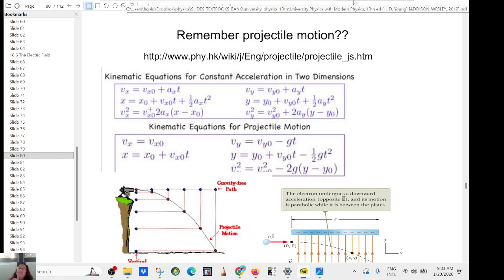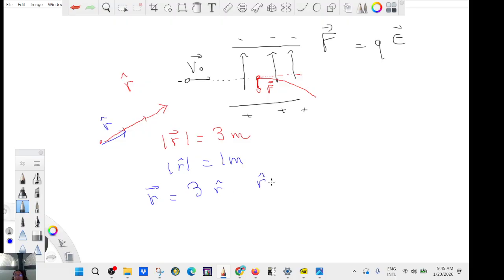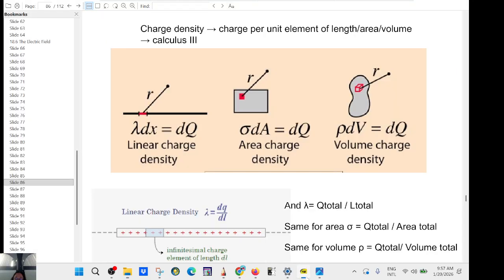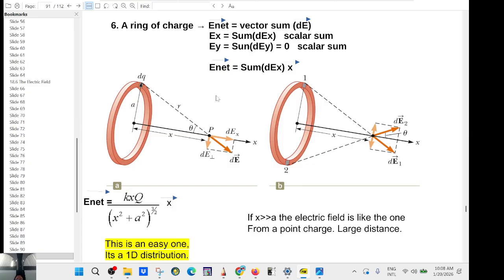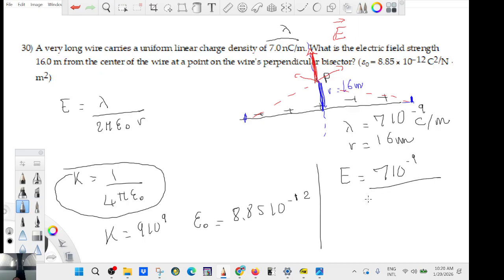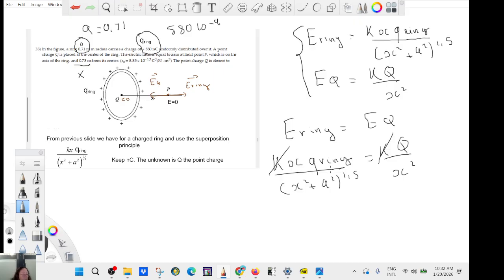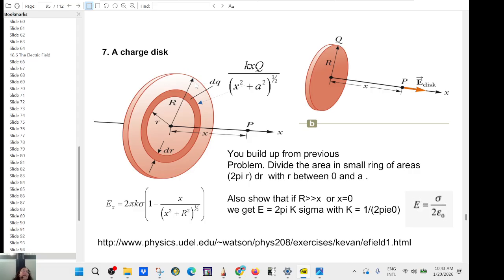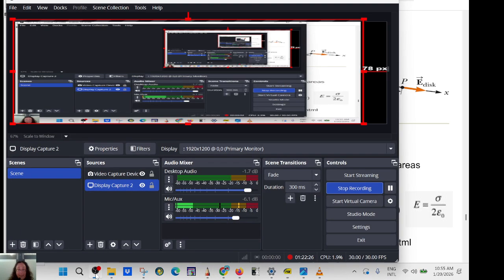1_20_26 PHY2049 Electric field of continuous distribution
Electric field of a line, ring, disk, large plate.